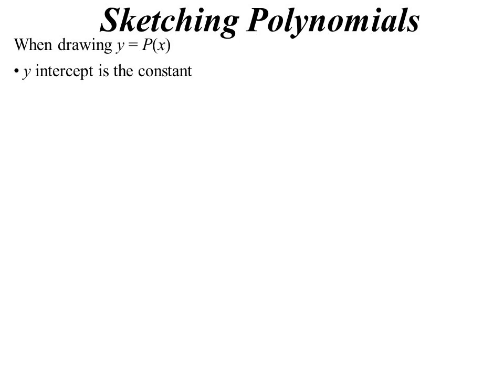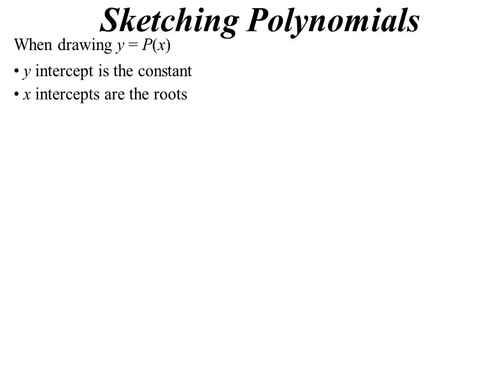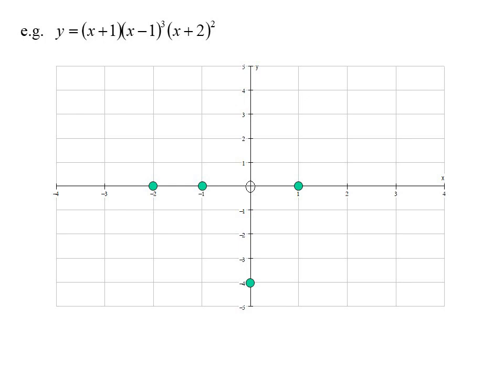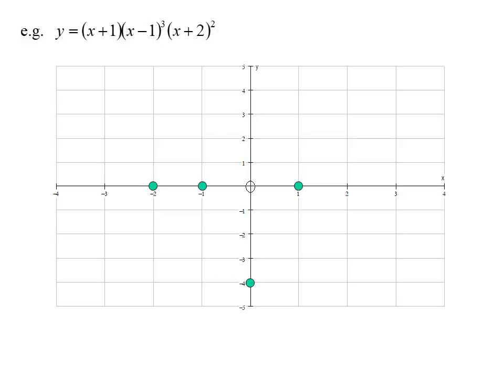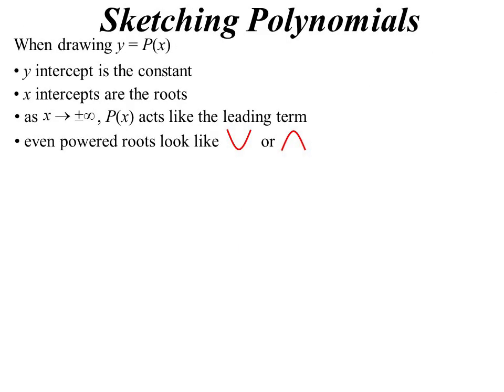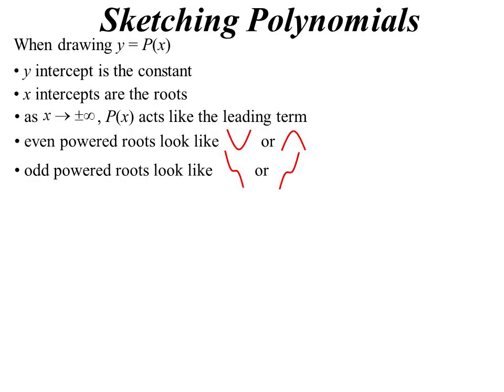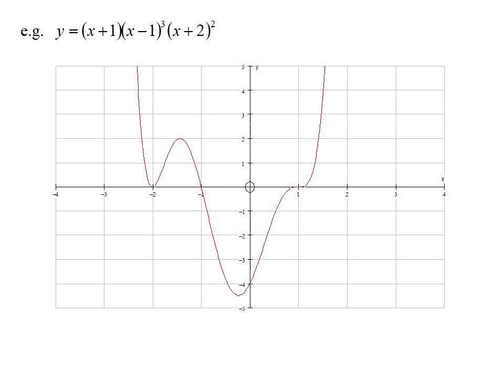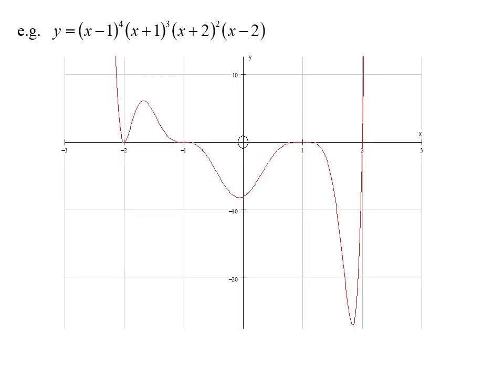11X1 T12 02 sketching polynomials 2023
The key features to identify in order to sketch a polynomial